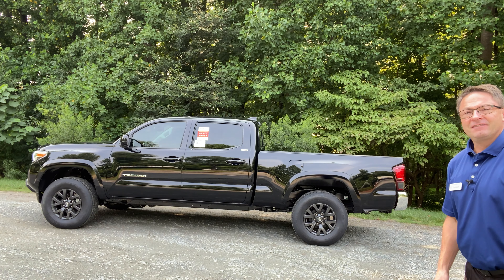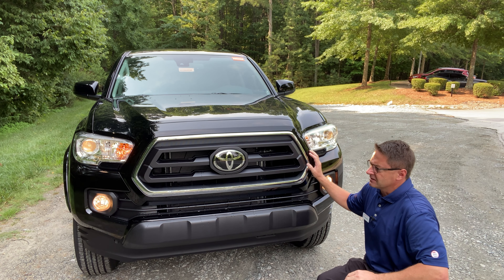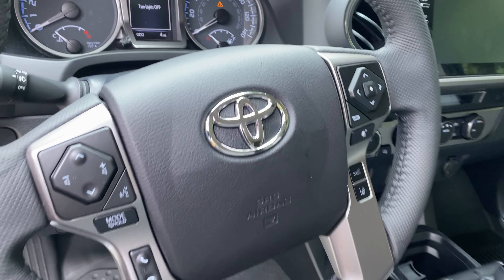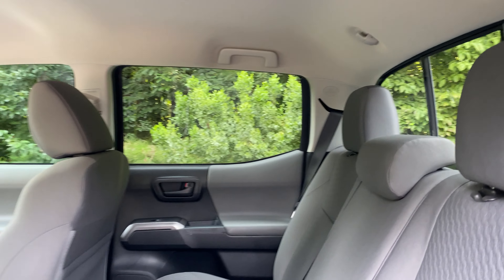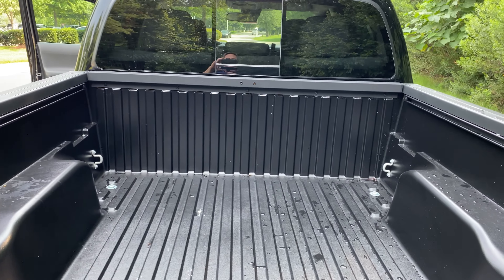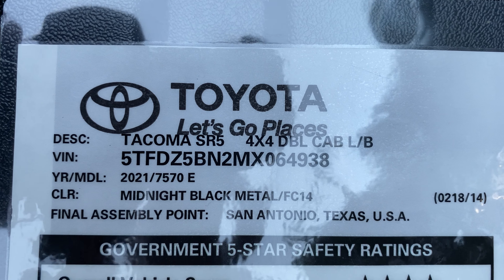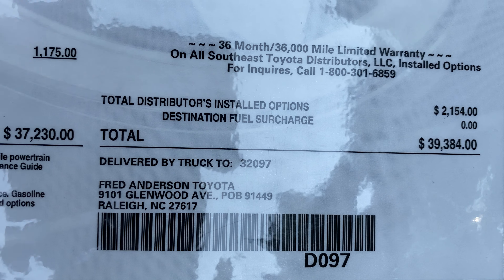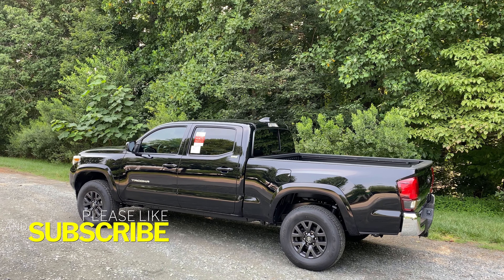Long Bed! A Closer Look at 2021 Toyota Tacoma SR5 4x4 - Long Bed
Go on a tour of 2021 Tacoma SR5 4x4 with ToyotaJeff. This specific truck is configured as a long bed Tacoma.

Feel free to check out inventory or inquire about this one.